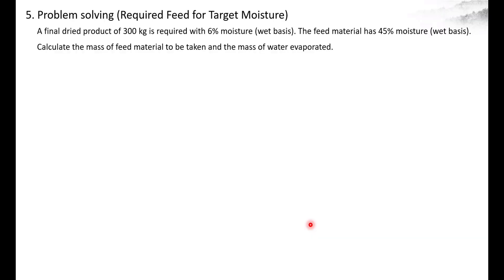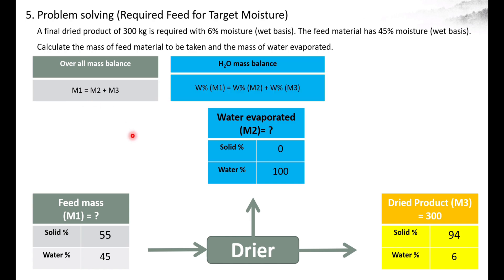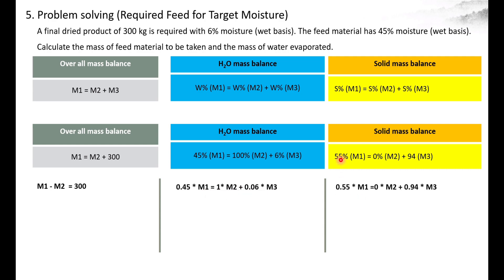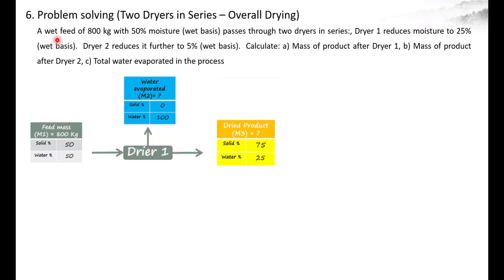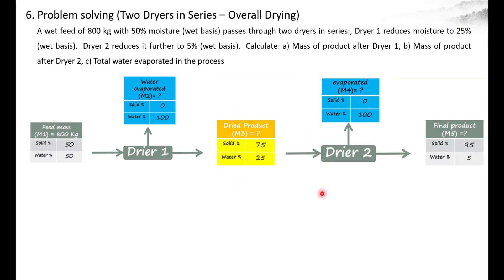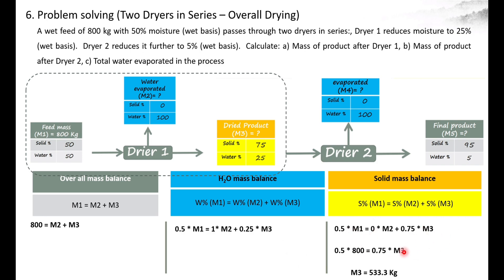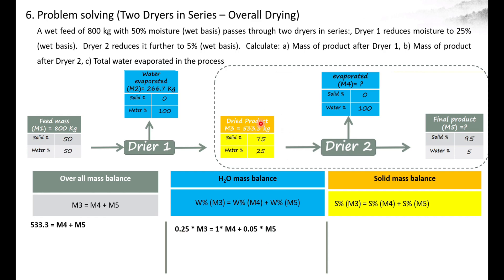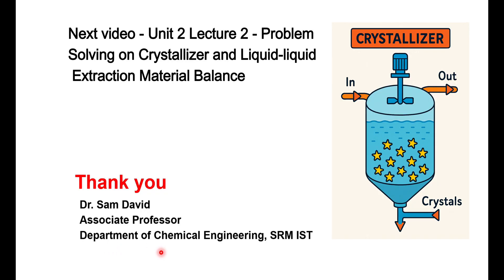Unit 2 Lecture 1| Part C - Dryer Concepts & Mass Balance Problem Solving| Basic Chemical Engineering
Welcome to Lecture 1 of Unit 2 Part C: Mass Balance in Dryers from the Basic Chemical Engineering course for B.Tech Biotechnology (2nd Year) students.

Learn the fundamentals of industrial drying and master mass balance problem solving in this detailed lecture from Unit 2 of the Basic Chemical Engineering course. Designed for B.Tech Biotechnology students, but highly useful for students in Chemical, Food, Pharma, and Environmental Engineering as well.

🚀 What’s Covered in This Video:
✅ Problem 5 & 6 on mass balance in dryers.
✅ Solving problems with dryer in series (multiple dryers connected together)

Problem 5 – Evaporation as % of Feed Water
A batch dryer treats 500 kg of wet solids containing 60% moisture (wet basis). During drying, 80% of the original water in the feed is evaporated.

Find:
a) Mass of water evaporated
b) Final product mass
c) Final moisture content (wet basis)

Problem 6 – Two Dryers in Series (Final Moisture Given)
A wet feed of 800 kg with 50% moisture (wet basis) passes through two dryers in series:

Dryer 1 reduces moisture to 25% (wet basis)
Dryer 2 reduces it further to 5% (wet basis)

Find:
a) Mass of product after Dryer 1
b) Mass of product after Dryer 2
c) Total water evaporated